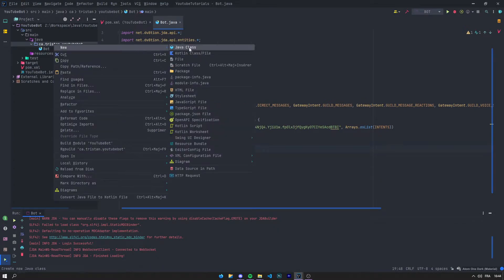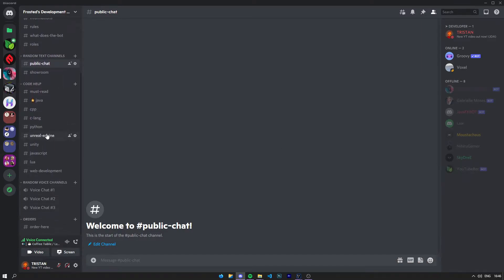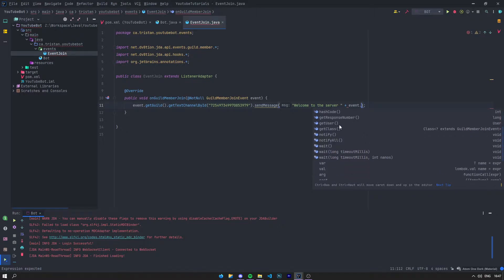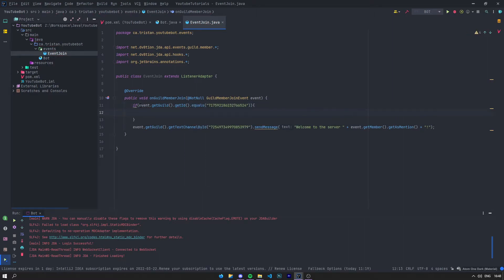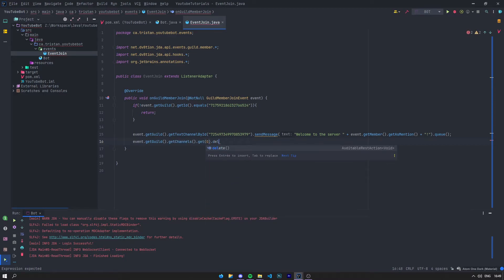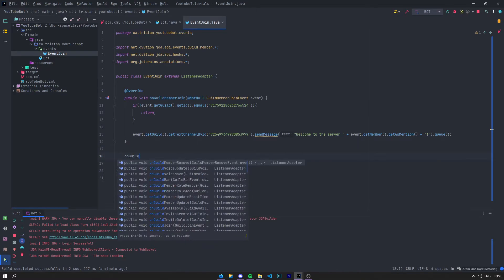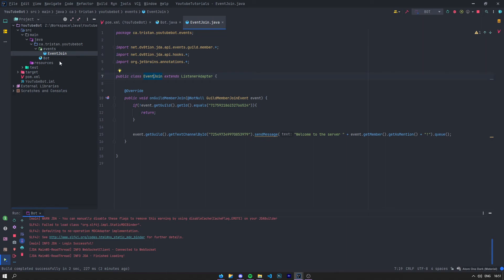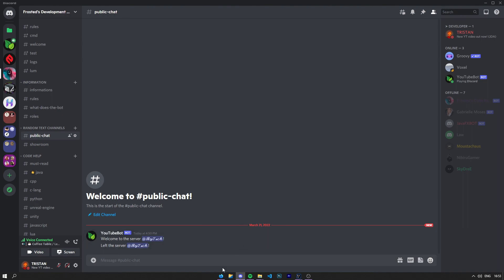JDA Tutorial #2 - First Events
Hey everyone! In this video I show you how to listen to events with your bot.